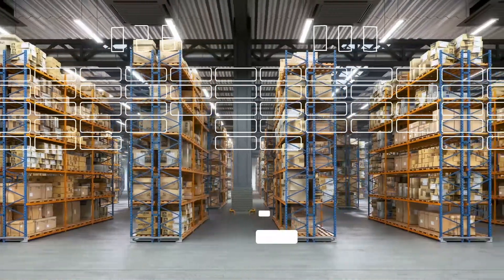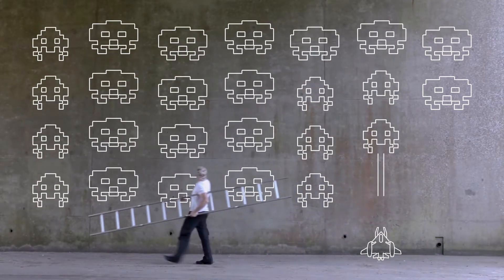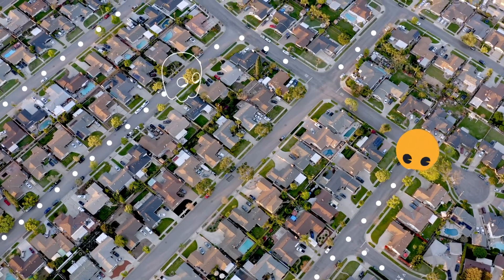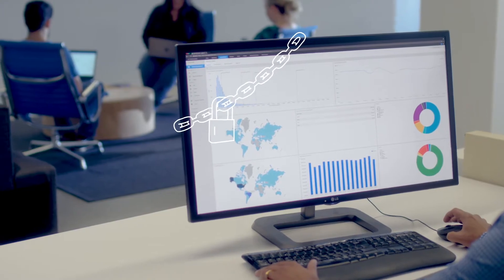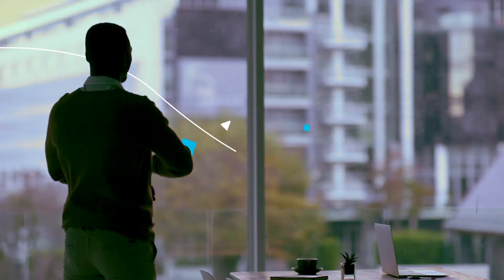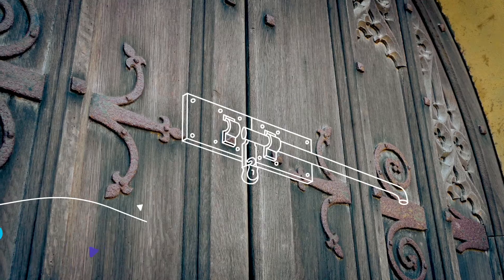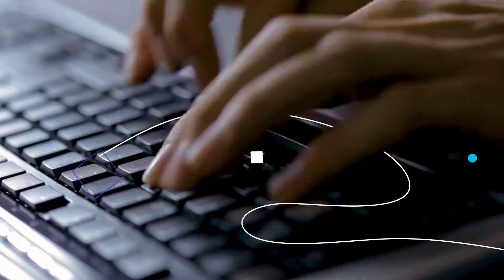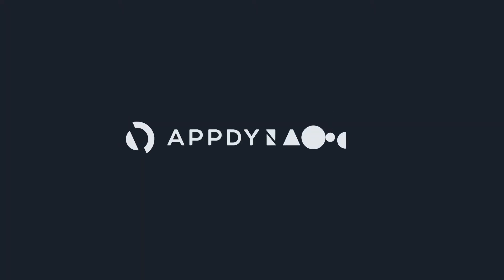Detect threats in real-time with Secure Application from AppDynamics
What if you could catch exploits in moments, not months? What if you could strategically prioritize responses based on business impact? With Secure Application from AppDynamics and Cisco Security, you can do all that - and more. Connect the DevOps and app teams with full-stack observability. Catch security vulnerabilities and threats in real-time while protecting your applications.